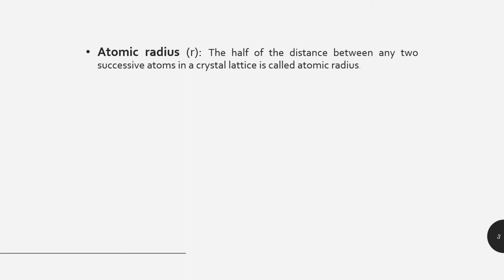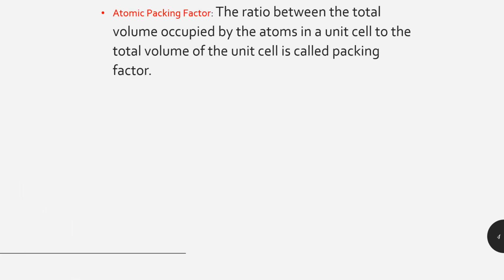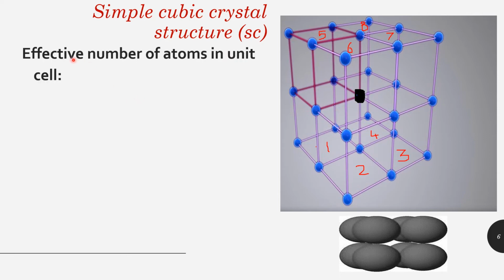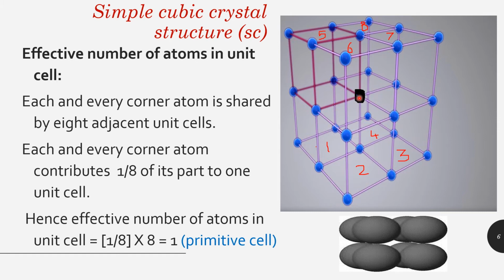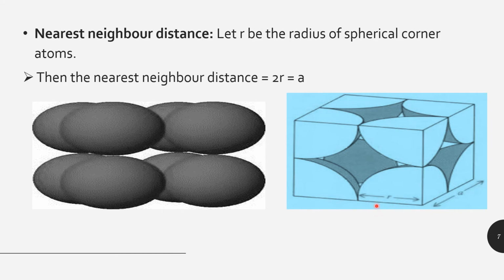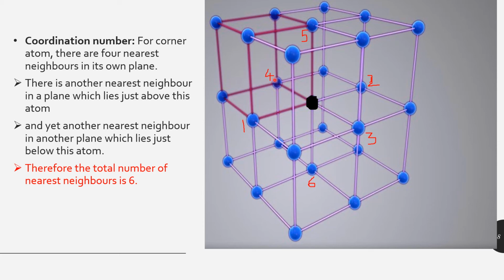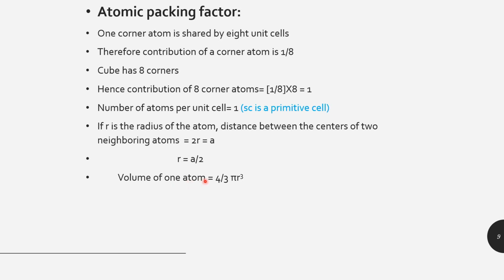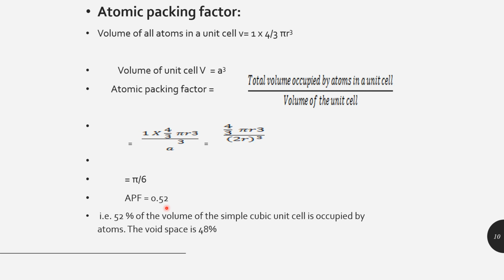CRYSTAL PHYSICS - 3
This video is the third part of the series of CRYSTAL PHYSICS. This video  explains about the simple cubic (sc) structure and calculates the Atomic Packing factor for the sc structure